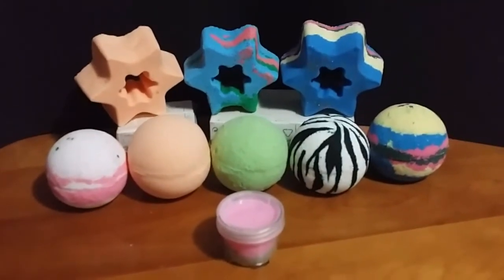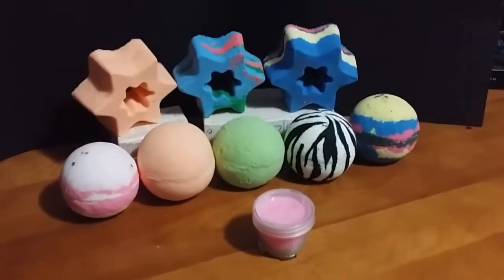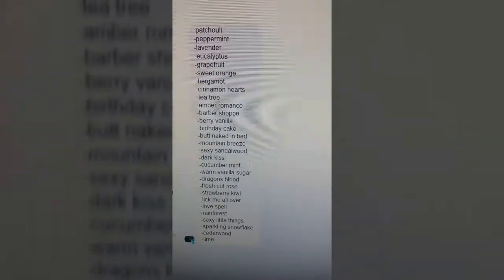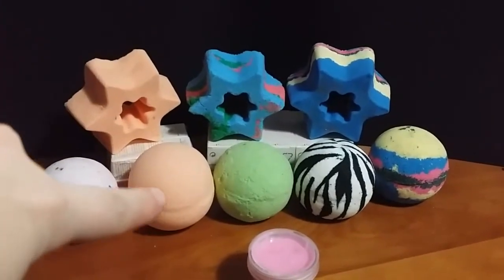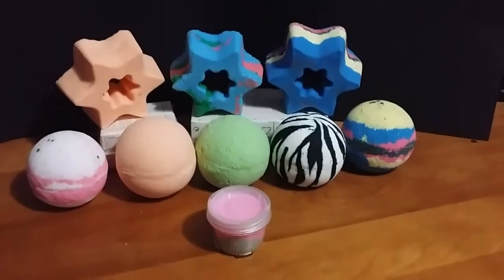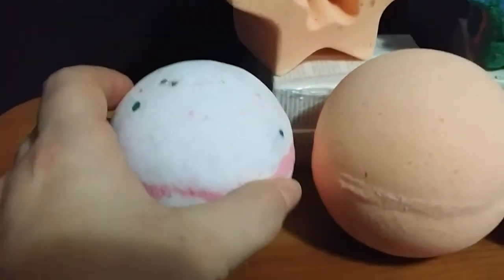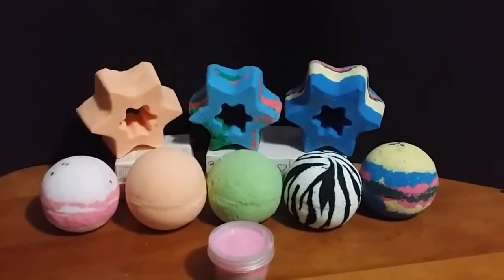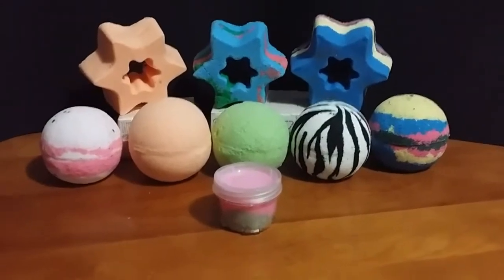Bath Bombs by Body Beautiful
Video made Monday January 30, 2017